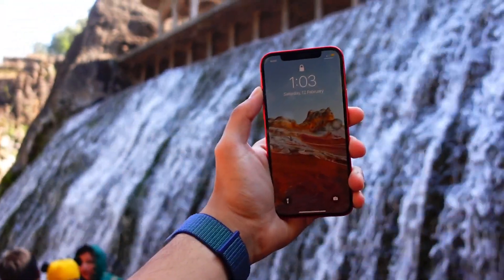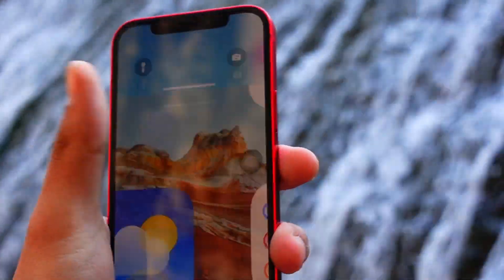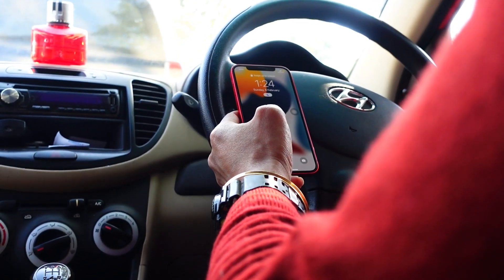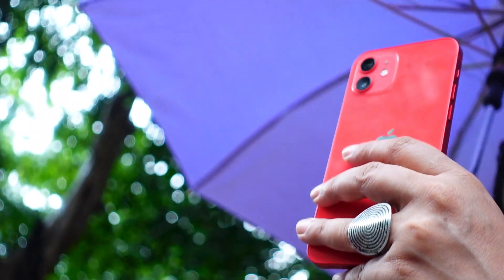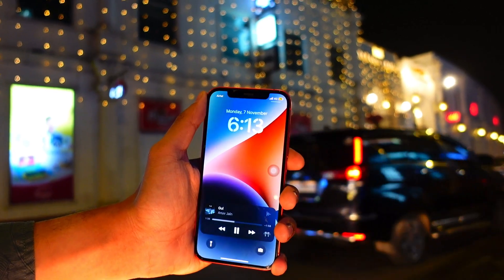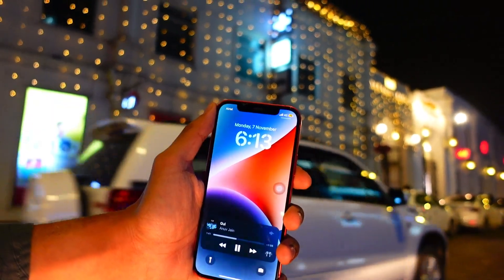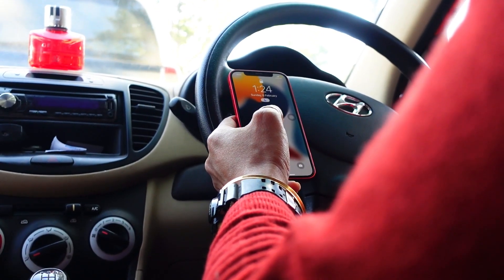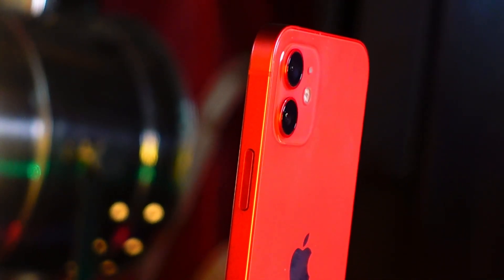iPhone 12 Battery Drain And OverHeating Fixed | iOS 16.5